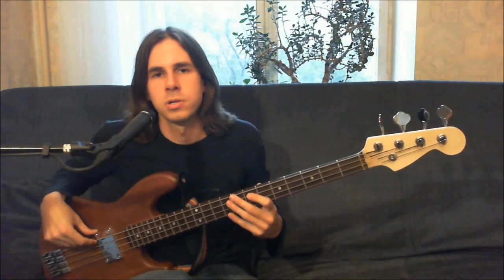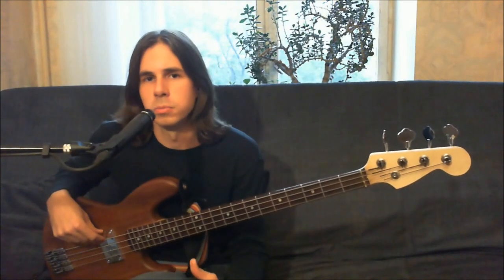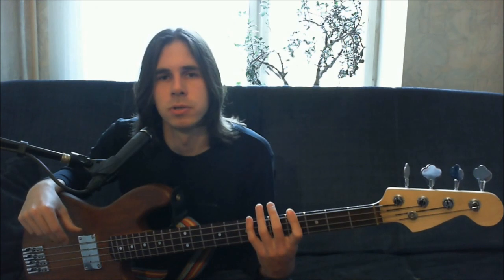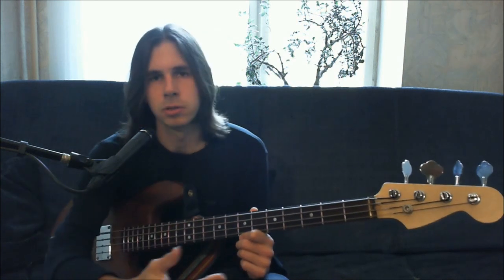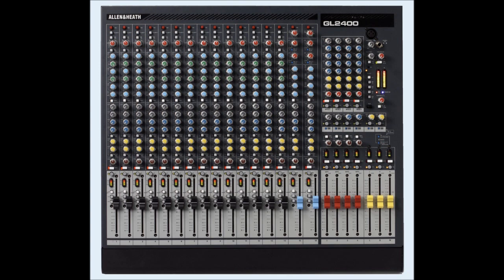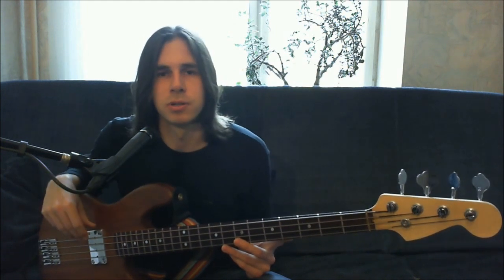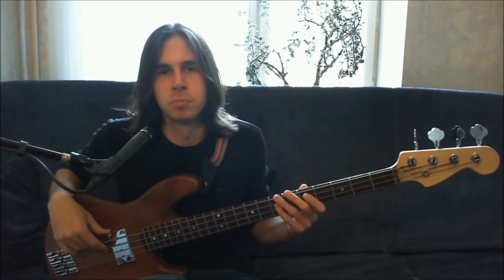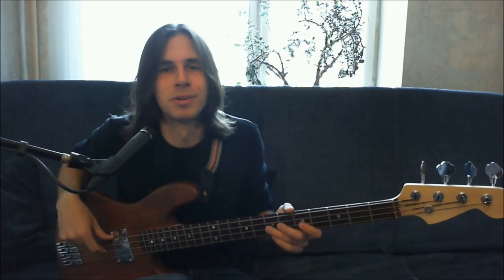My Bass Guitar with Moving Coil Transducer System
This is an unusual bass I that made in 2007.
Some technical details (in Russian)